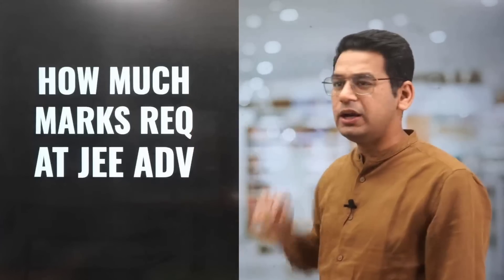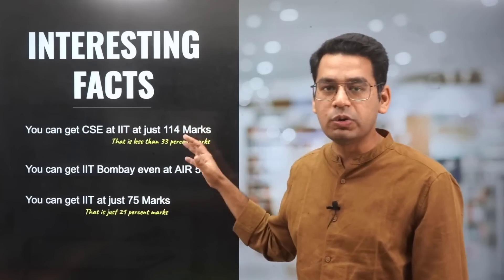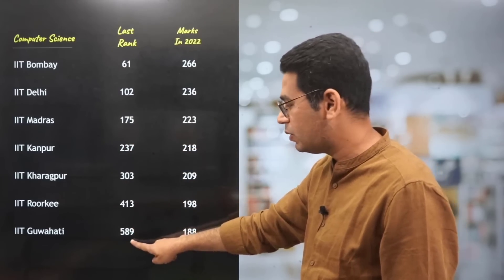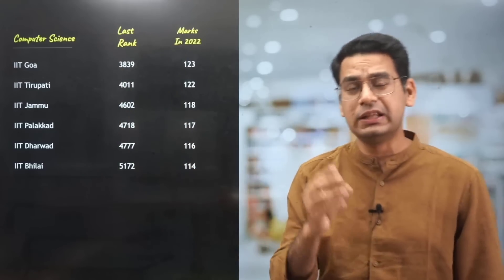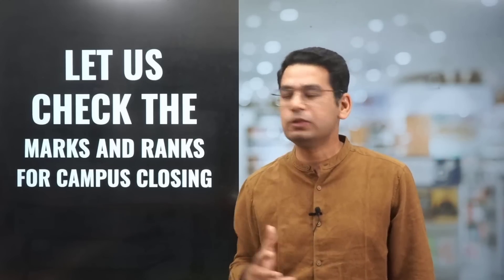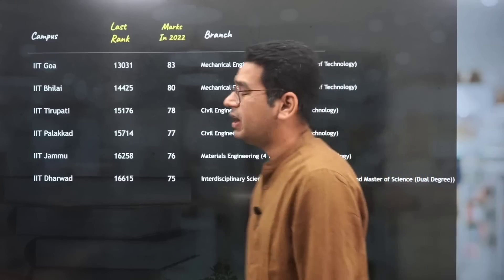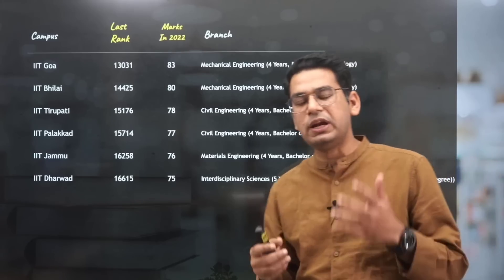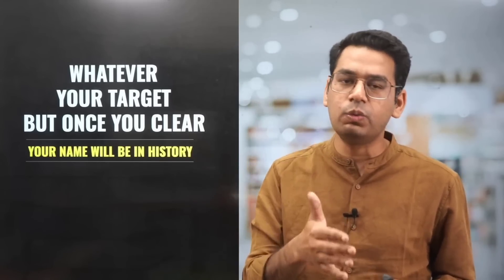Get CSE at IIT even at 33 Percent Marks | CSE Branch and Campus Cutoffs at IIT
iit jee cutoffs
iit jee advanced cutoffs
cutoffs for cse branch at iits
iit jee advanced cutoff for iit bombay